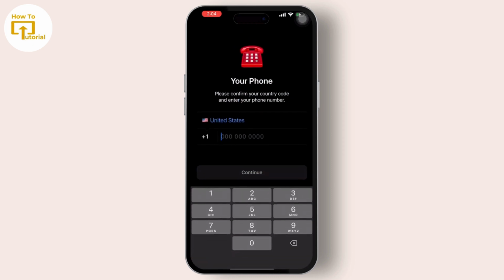Create Telegram Account With Email - Telegram Email Login !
Tutorial video to Create Telegram Account With Email. Easily Create a Telegram Account with Email by following this guide.

Hey everyone, it's Login Helps here! While Telegram prioritizes phone number verification for security, we'll explore some workarounds and alternatives.

© Login Helps